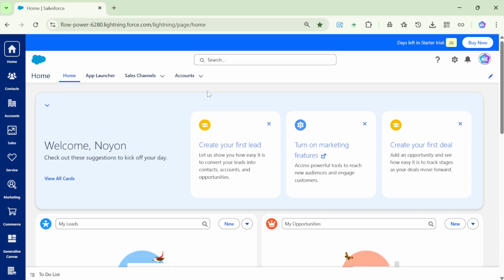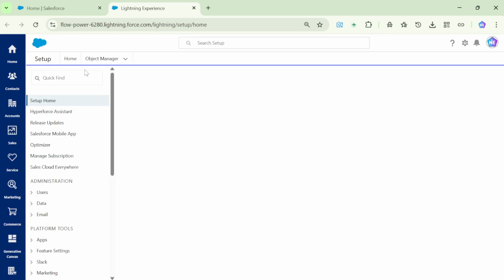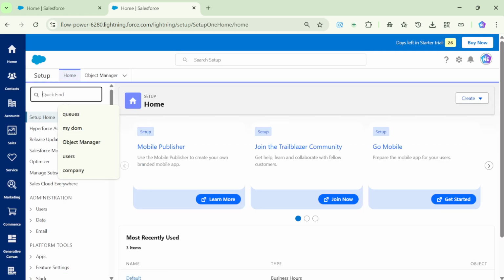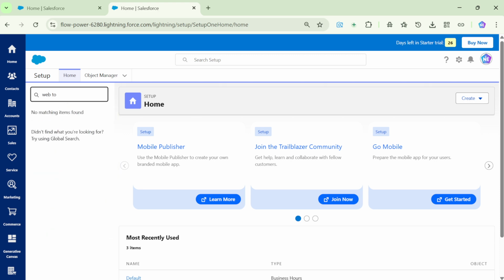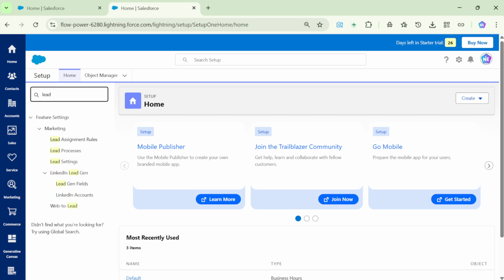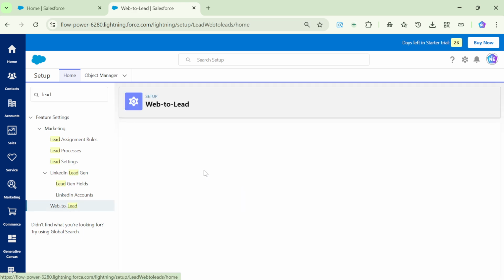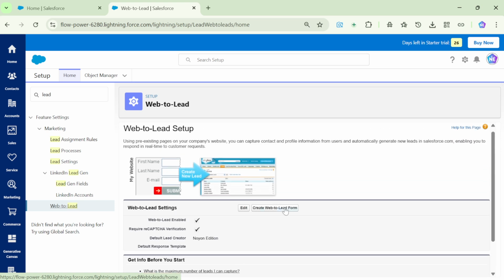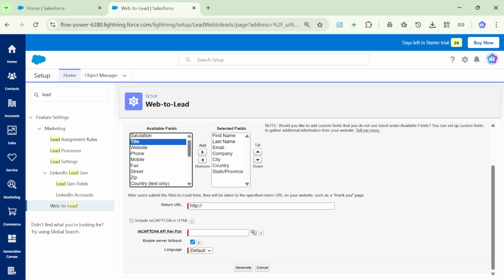How To Implement Capture Leads From Website in Salesforce - 2025 (Best Method)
How To Implement Capture Leads From Website in Salesforce
In this video, we show you how to implement capture leads from website in Salesforce step by step, helping you streamline your lead generation process and boost sales efficiency. Learn how to automatically collect visitor information from your website and directly add it to Salesforce, ensuring no potential customer is missed.